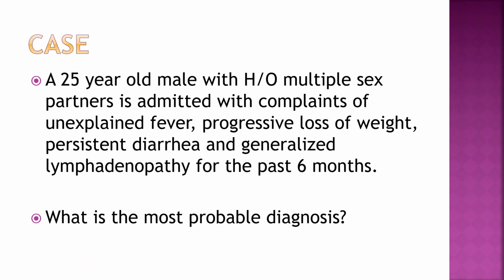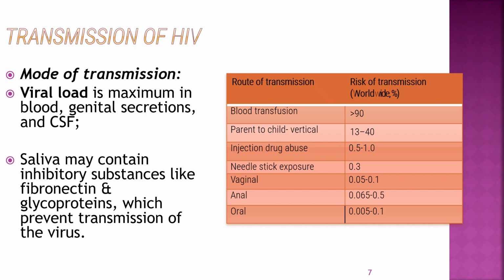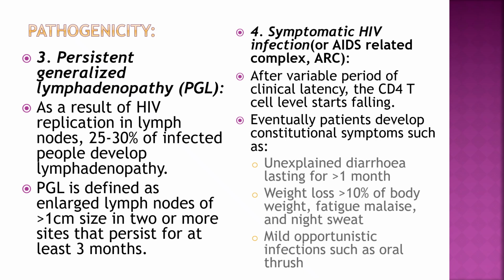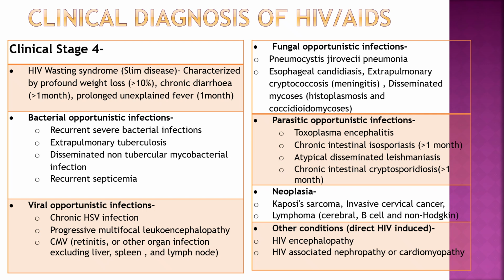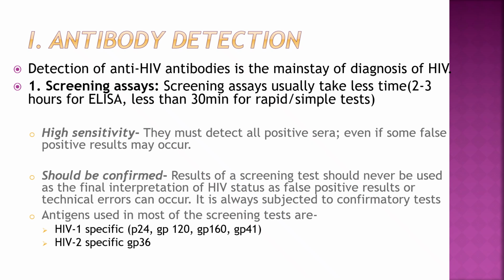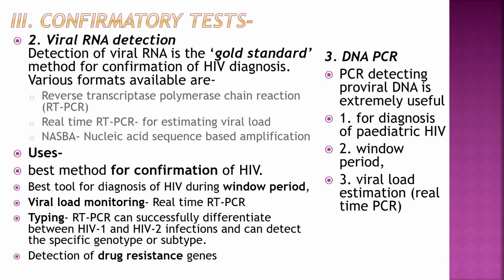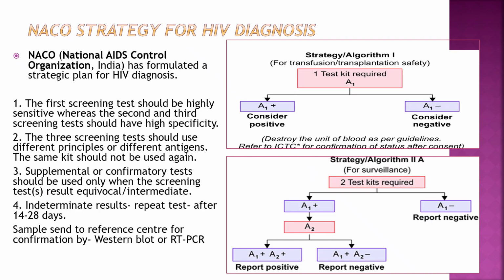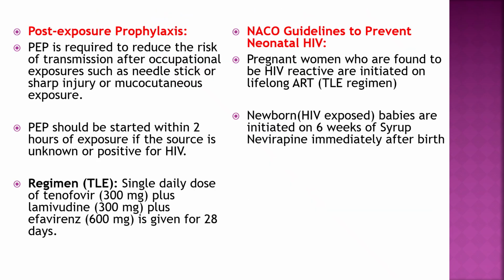28 BDS HIV DR MUTHA